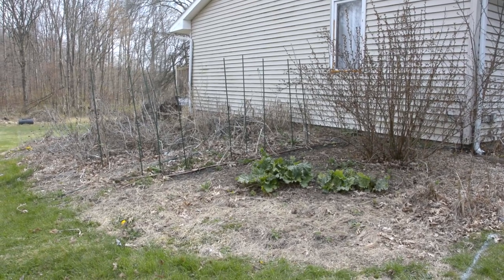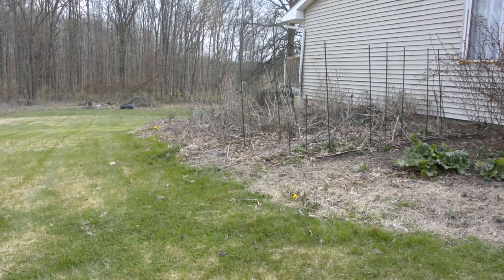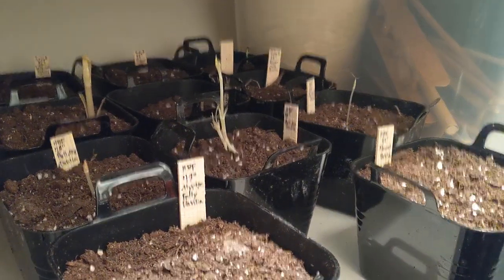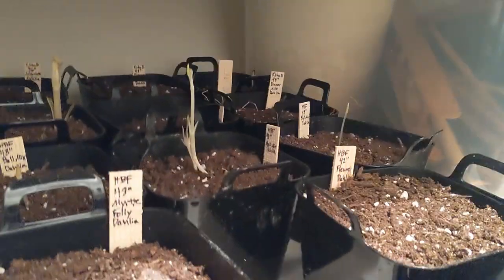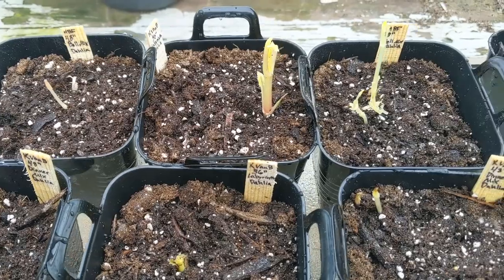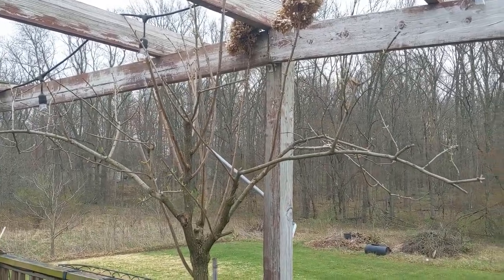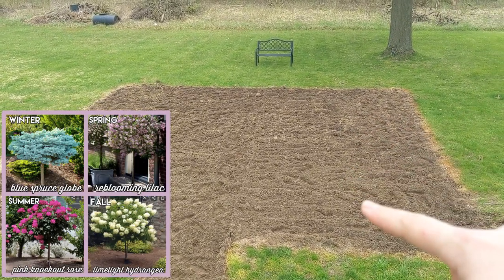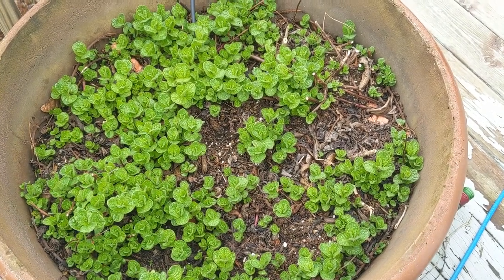🌱 Bed Expansion & Dahlia Starting 🌱 | Crafty Like a Fox 🦊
Crafty Like a Fox
We tilled up lawn to double the size of our cut flower garden for this year. The tiller also takes a second pass on our new four-square garden that we will continue to develop this spring. Watch as I try my hand at starting dahlia tubers indoors as inspired by The Impatient Gardner.